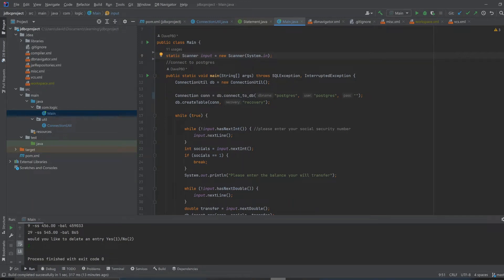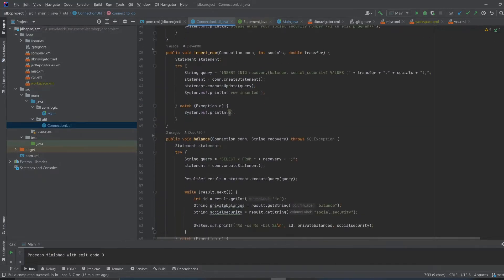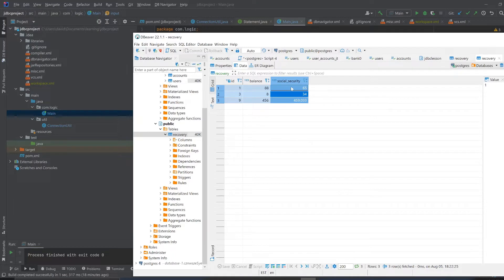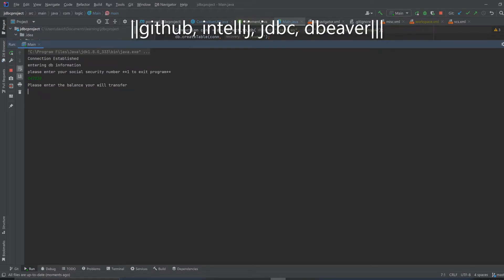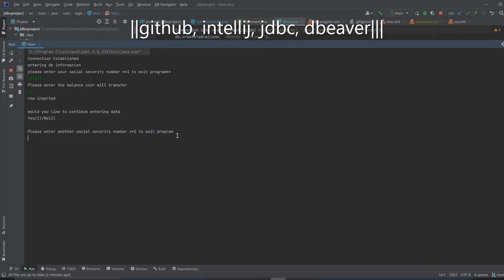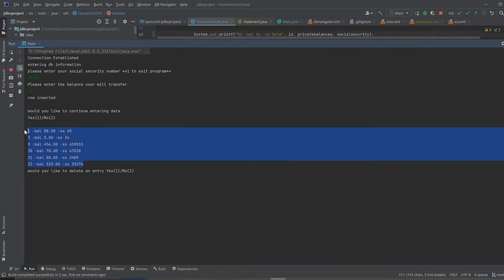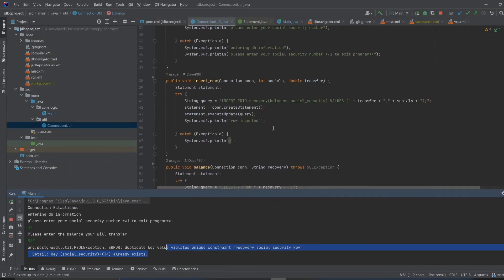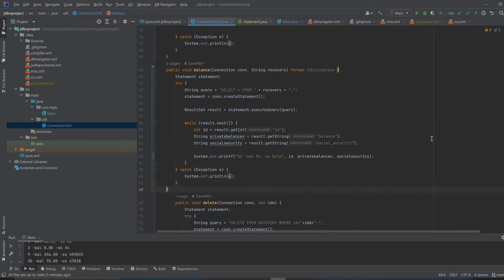CRUD jdbc on intellij and postgresql